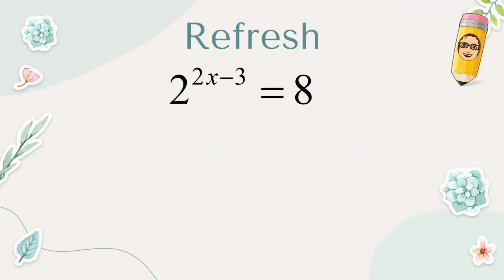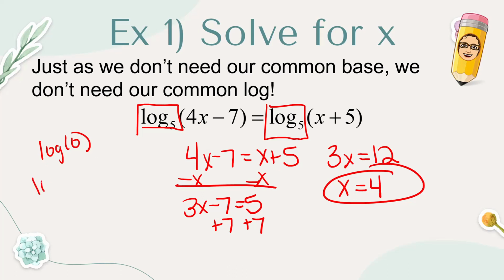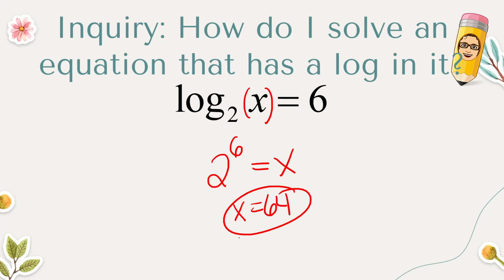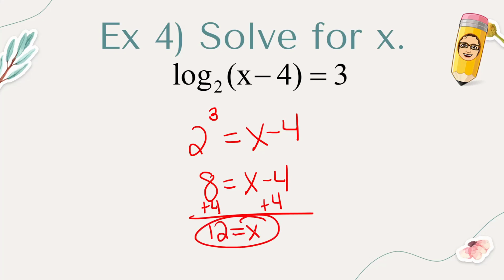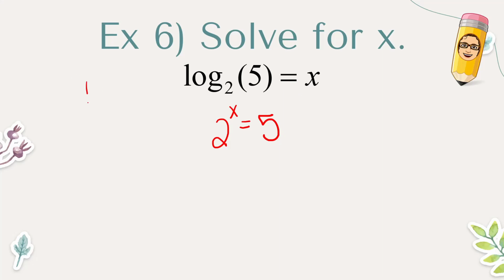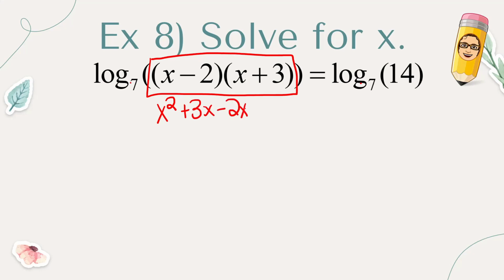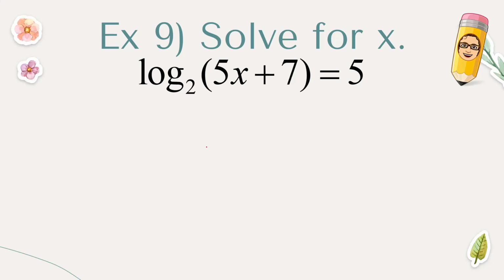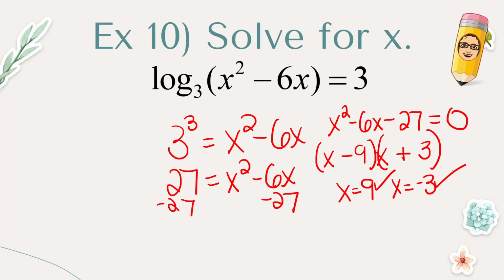Enriched Algebra II - Unit 11: Solving Logarithmic Equations